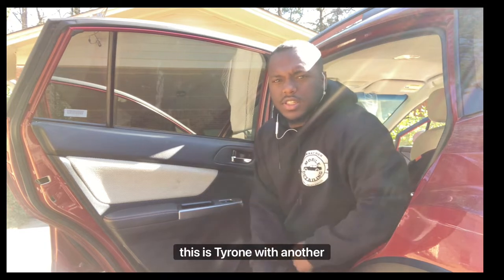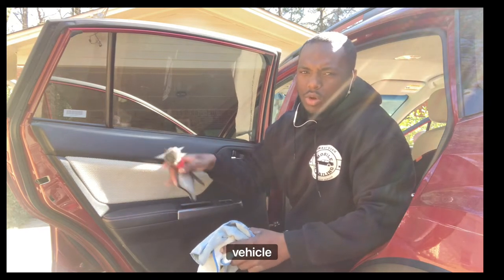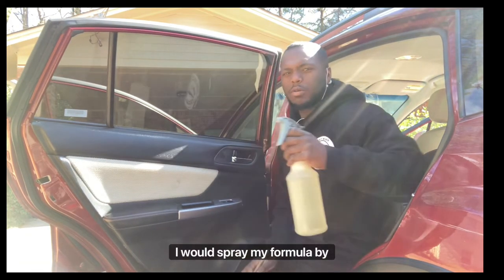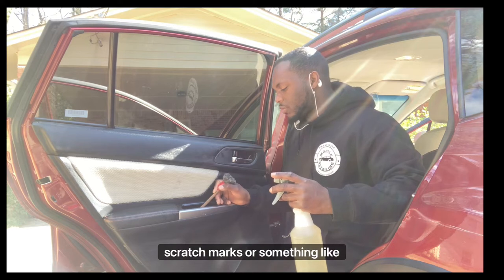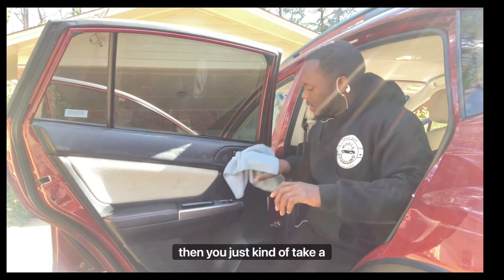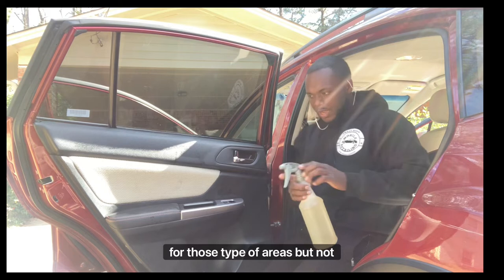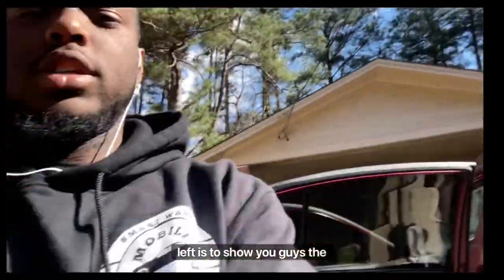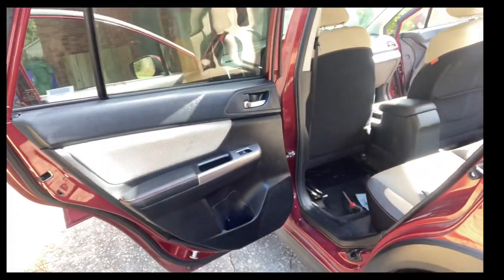The First Step In The Interior Detailing Process